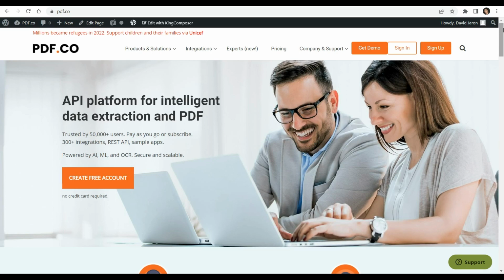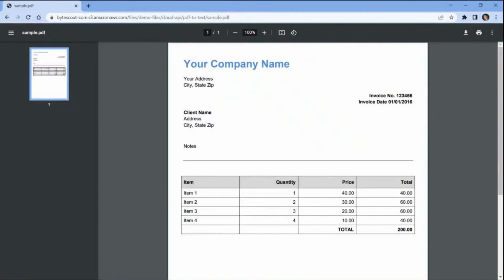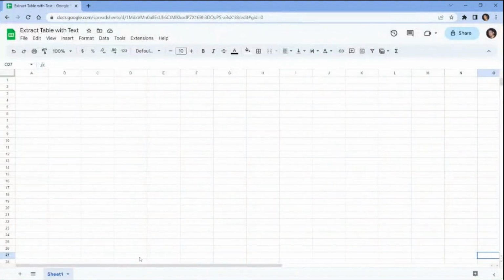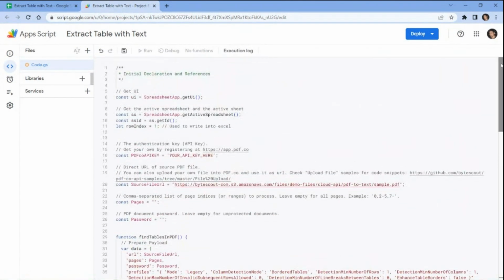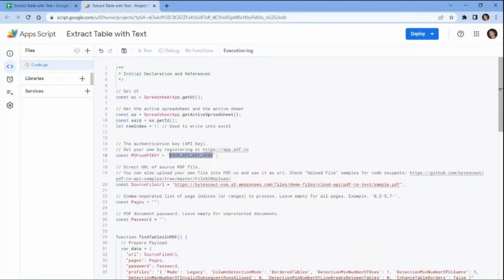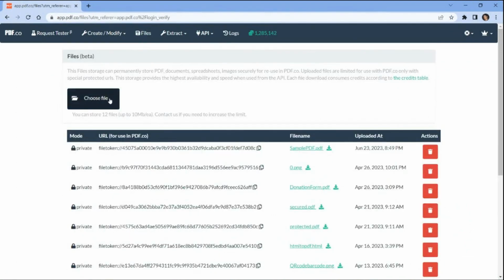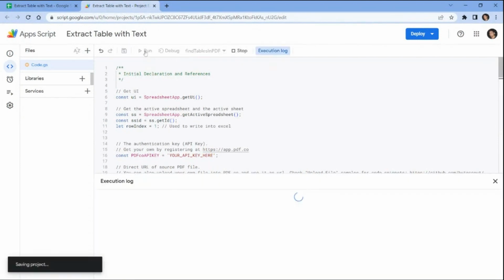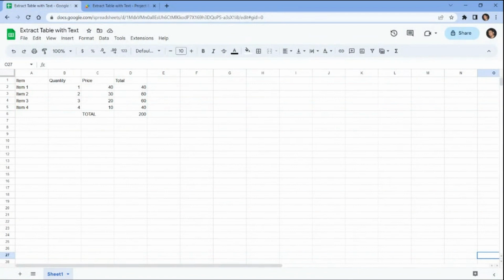Extract Table with Text - Google Apps Script & PDF.co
This video will demonstrate extracting tables with text data using Google Apps Script and PDF.co.

Useful Links:
🔎 PDF.co Web API for developers

Extracting tables from various sources is a complex process that requires advanced techniques and tools. Whether you are dealing with PDF documents, images, or web pages, extracting tabular data while preserving the associated text and structure can be a daunting task.

PDF.co is an advanced platform that offers cutting-edge table extraction capabilities. With PDF.co, you can extract tables from various sources, including PDF documents, images, and web pages, and preserve the formatting and structure of the original table. PDF.co's advanced algorithms can detect and extract tables even from complex documents that may contain multiple tables, nested tables, and other complex structures.

By combining the flexibility and versatility of Google Apps Script with PDF.co's advanced table extraction capabilities, you can unlock unparalleled automation potential. With Google Apps Script, you can automate various tasks, including data processing and formatting, and integrate them seamlessly with PDF.co's table extraction capabilities. This allows you to extract tables with text from various sources, enhance your data processing workflows, and save valuable time and effort.

By automating the table extraction process, you can say goodbye to manual data entry, tedious formatting, and error-prone process. You can extract tables from multiple sources with ease., and the extracted data can be used for various purposes, such as analysis reporting, and visualization.

In summary, by exploring advanced techniques and utilizing cutting-edge tools like PDF.co and Google Apps Script, you can gain a comprehensive understanding of the complexities involved in extracting tabular data while preserving the associated text structure. You can enhance your data processing workflows, save valuable time and effort, and unlock unparalleled automation potential.